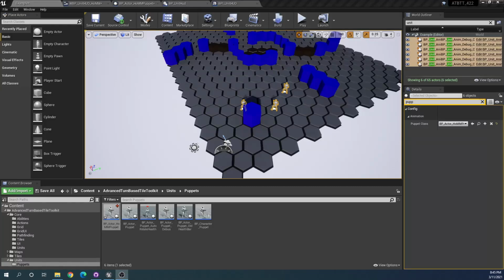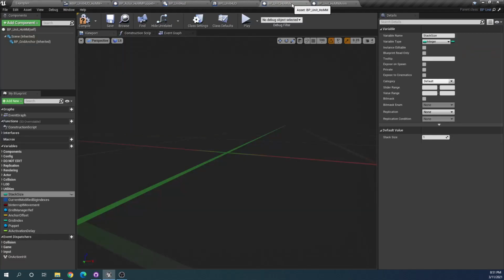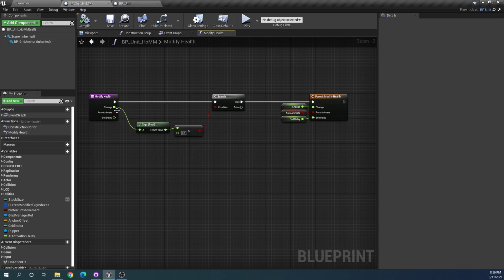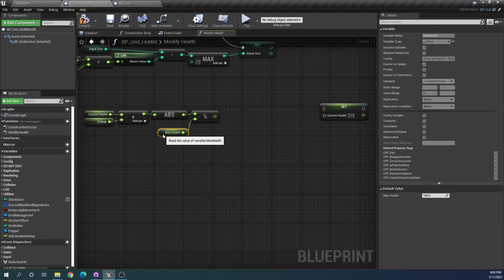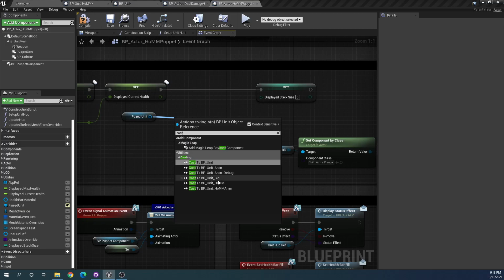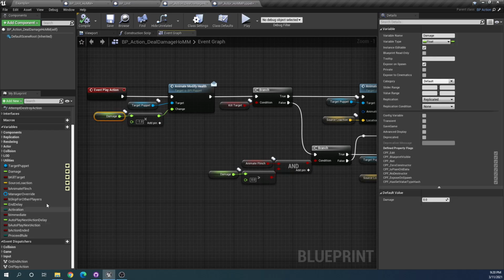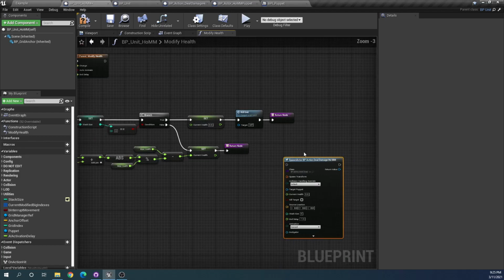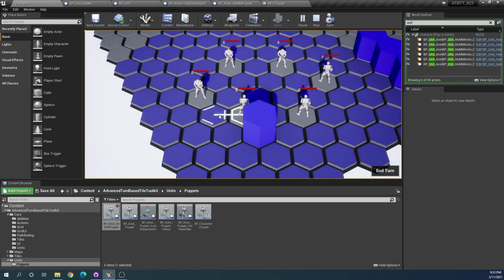ATBTT - Experiments - HoMM-Style Combat #2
This is the second of three videos in which I show how to implement a combat system similar to Heroes of Might and Magic or King's Bounty. Here I implement the gameplay logic of gaving unit stack size work as an additional type of health.  (Video made with ATBTT3.02 in UE4.26)